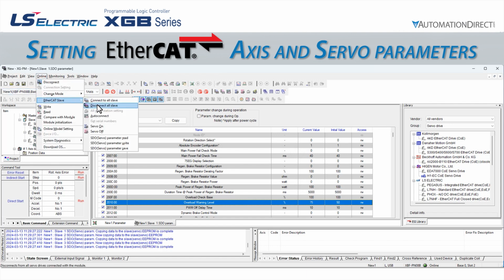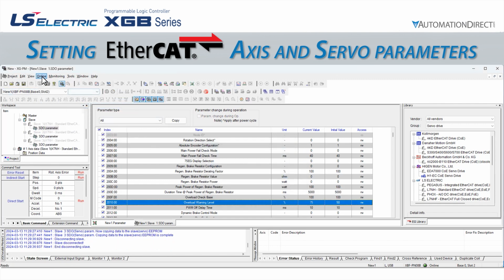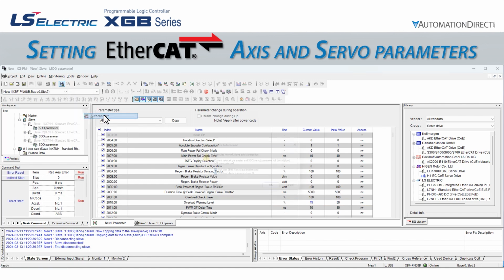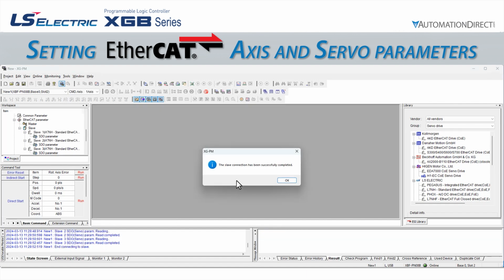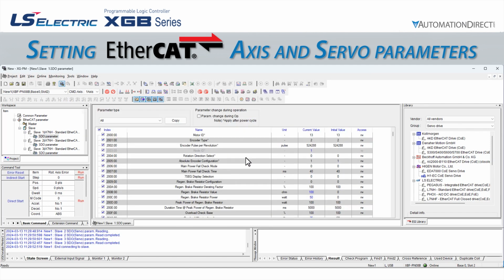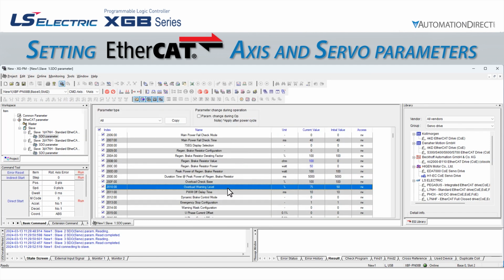LS Electric XGB PLC & iX7 Configuring over EtherCAT from AutomationDirect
The iX7 EtherCAT servo drive is the perfect option for your motion over ethernet project! In this video, we discuss configuring the axes in the XGB PLC and the drive parameters for the 3 iX7 drives for a 3-axis motion system over EtherCAT.